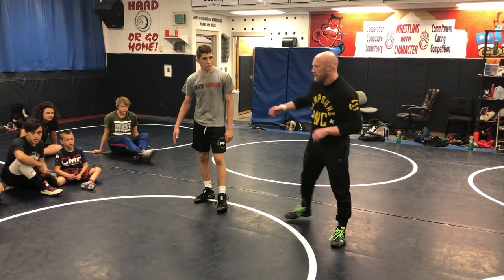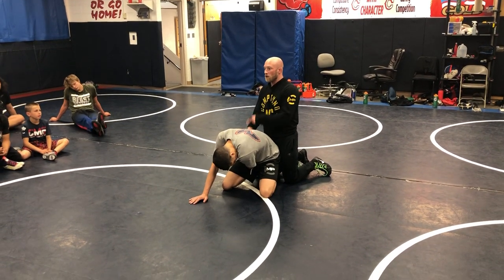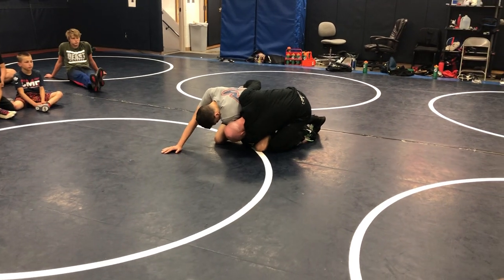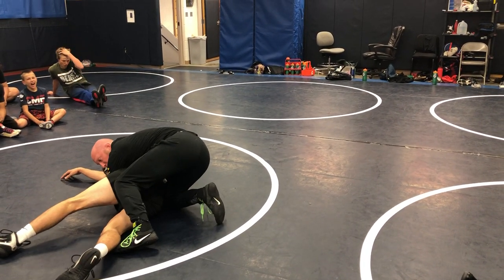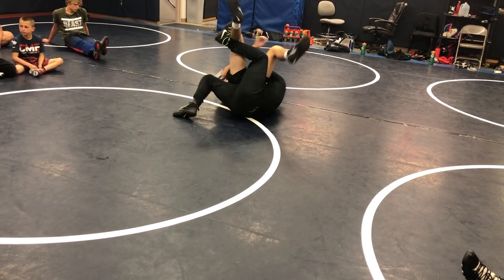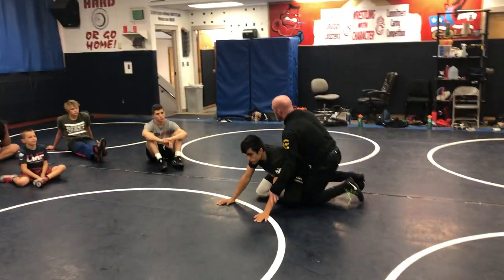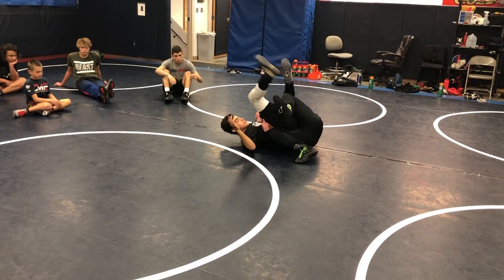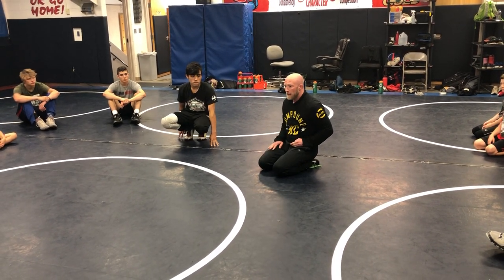Cross Wrist / Hazard Tilt skill drill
Here is a skill reinforcement drill we use to get used to adjusting on a cross wrist tilt.